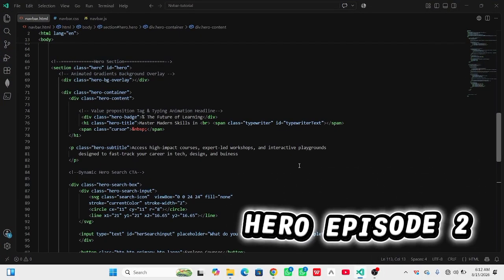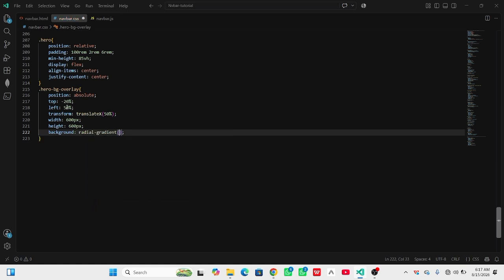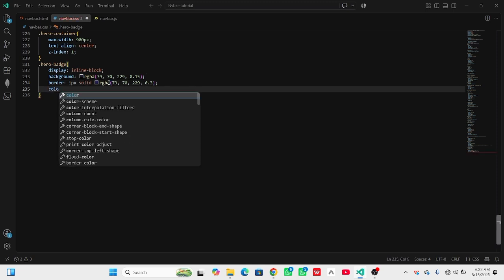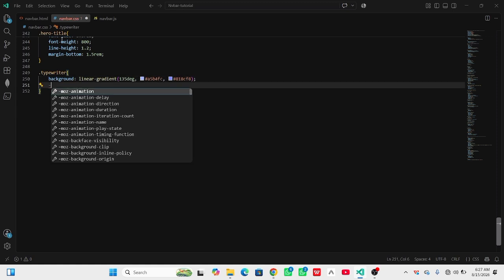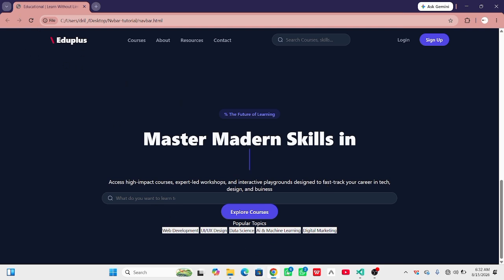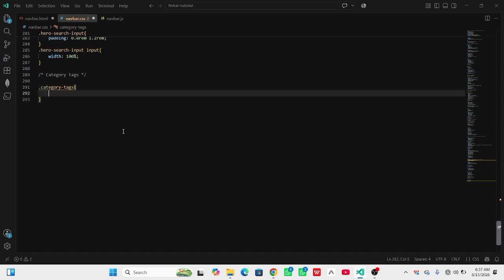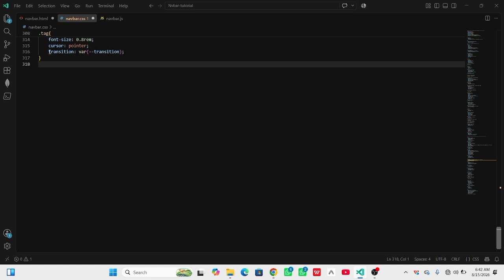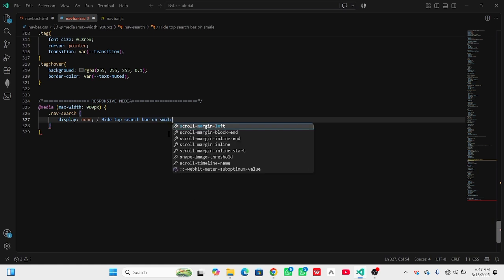MODERN HERO TUTORIAL